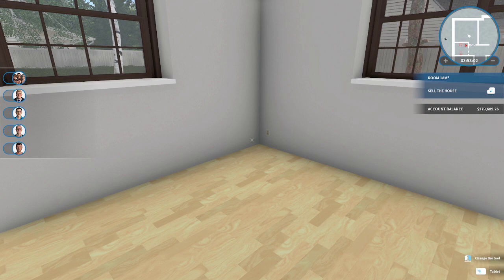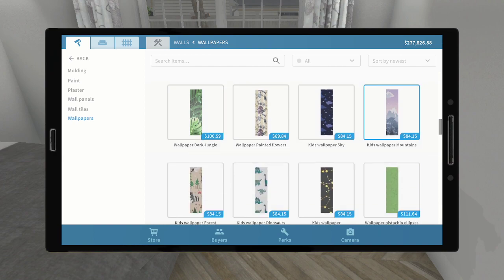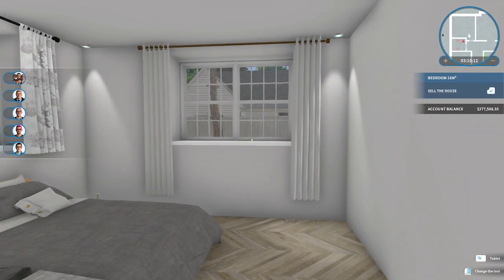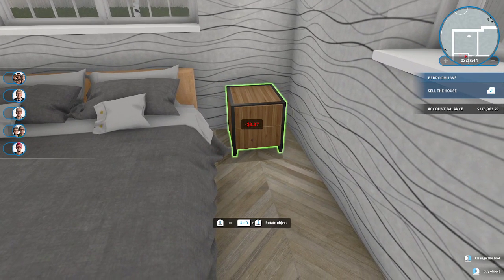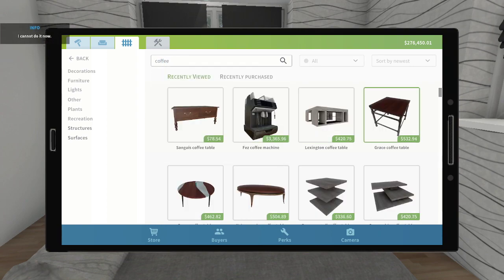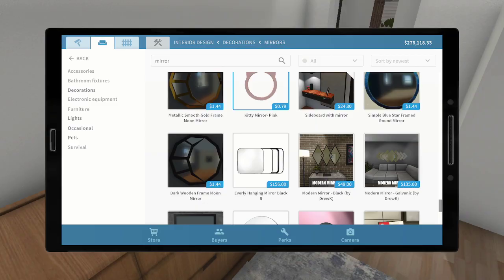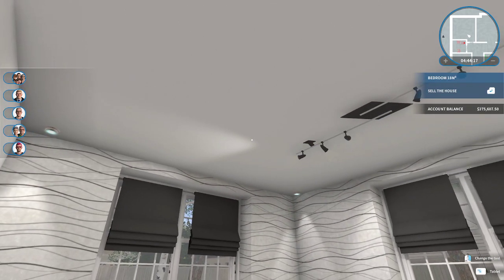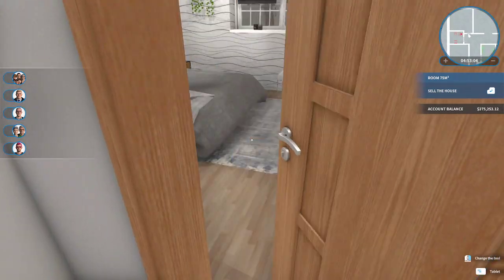House Flipper New Playthrough Pt 87 - Flipping the "Student House" - Parent's Bedroom